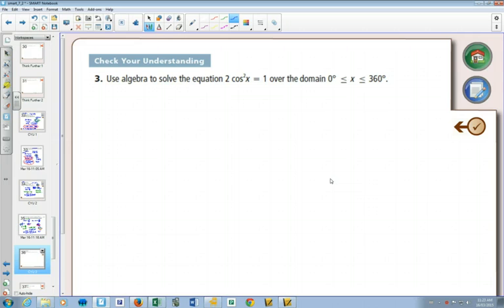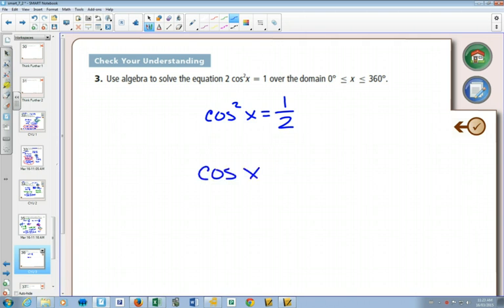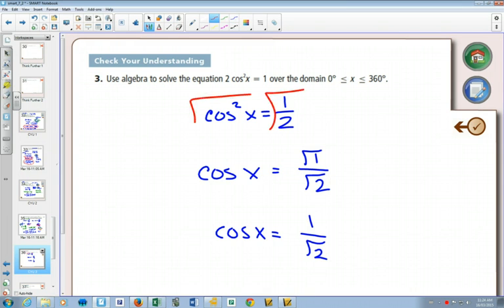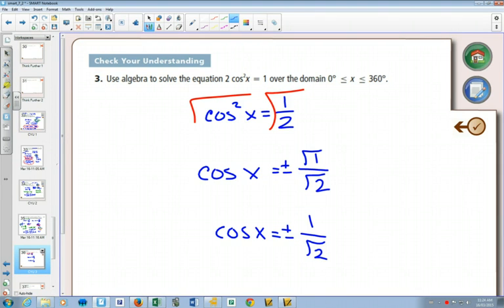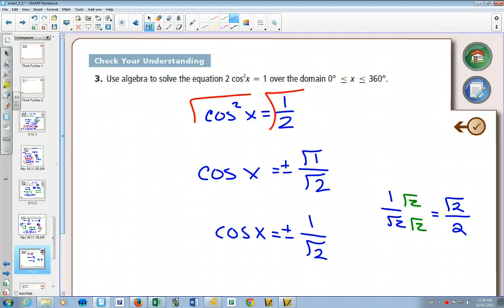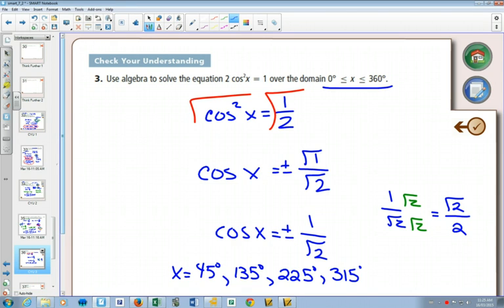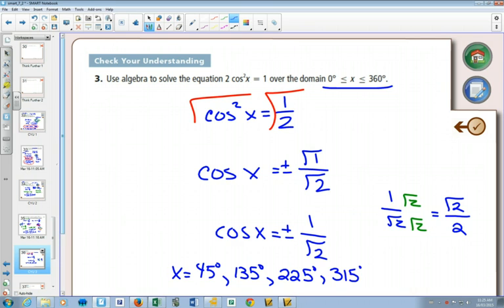40SP 7 2 Example 3